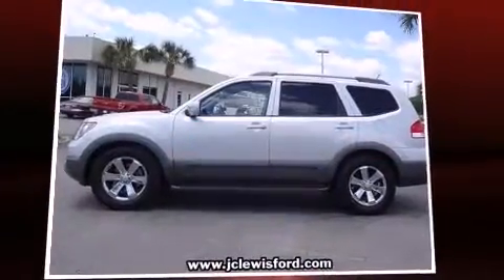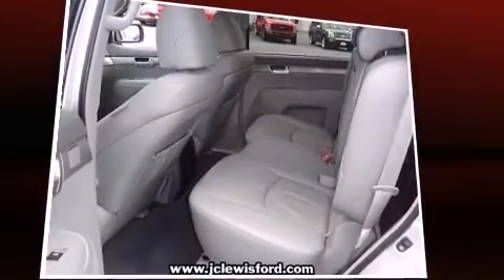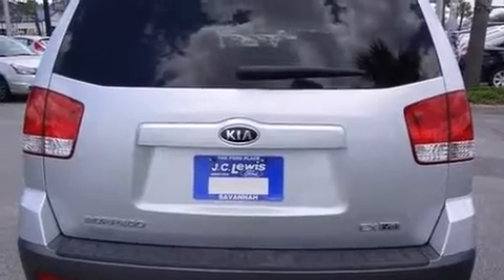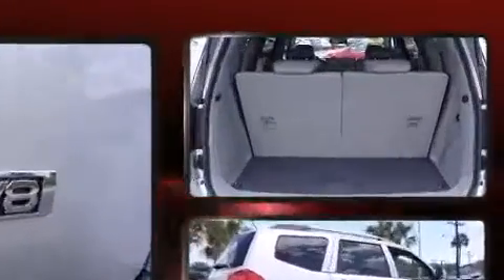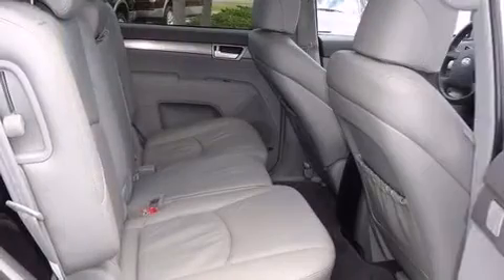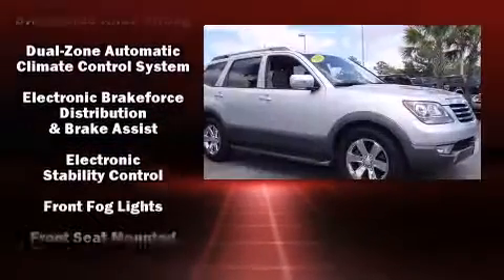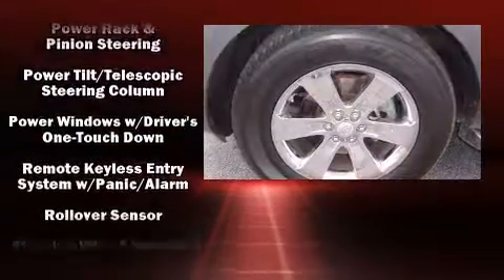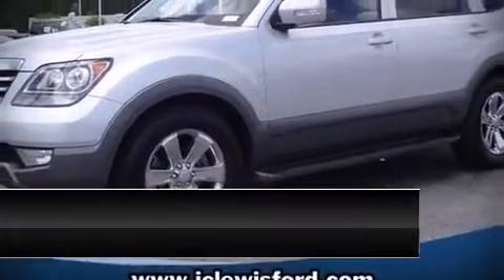2009 Kia Borrego EX in Savannah, GA 31406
The 2009 Kia Borrego. A 4.6 liter V-8 engine pairs with a sophisticated 6 speed automatic transmission, providing a smooth and predictable driving experience. It's equipped with tons of terrific amenities, but it won't break your budget. Such as remote keyless entry, power trunk closing assist, a rear window wiper, an automatic dimming rear-view mirror, front dual-zone air conditioning, tilt steering wheel, rear parking sensors, and 1-touch window functionality. Third row seats provide an even greater maximum passenger capacity. Kia ensures the safety and security of its passengers with equipment such as: dual front impact airbags, front SIDE impact airbags, traction control, brake assist, anti-whiplash front head restraints, a panic alarm, and 4 wheel disc brakes with ABS. You'll see better when backing up thanks to rear park assist, which watches out for obstacles behind your vehicle. We pride ourselves on providing excellent customer service. Stop by our dealership or give us a call for more information.